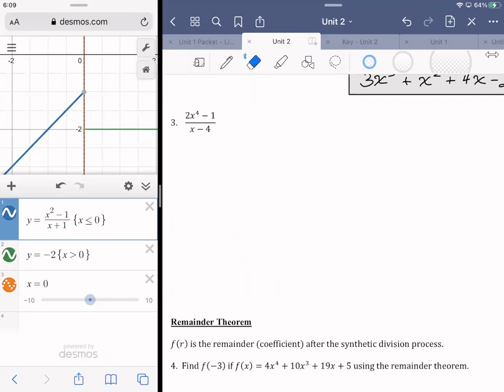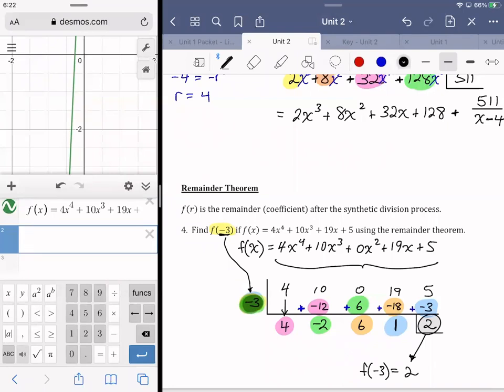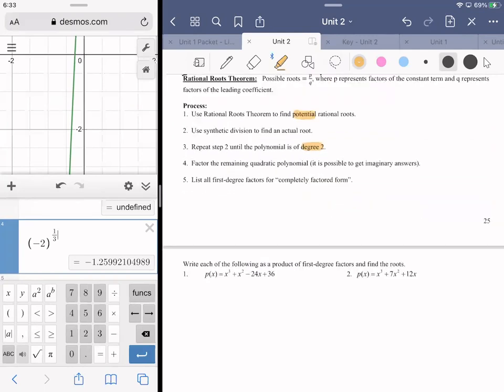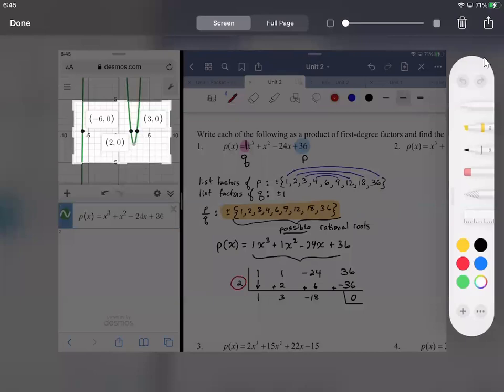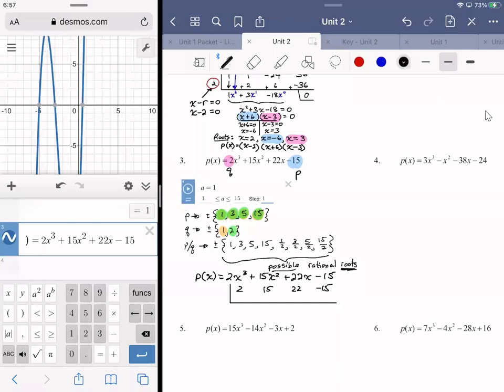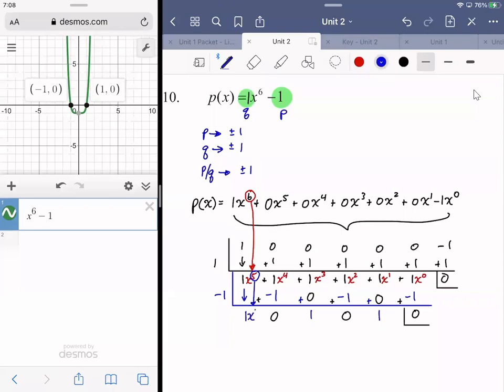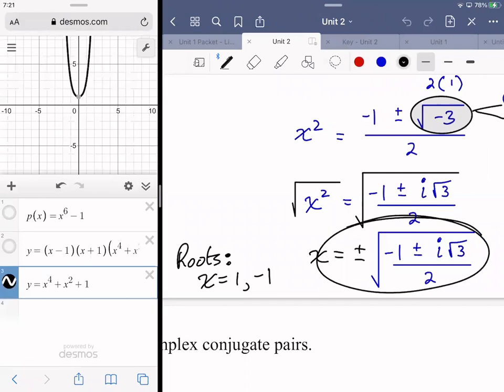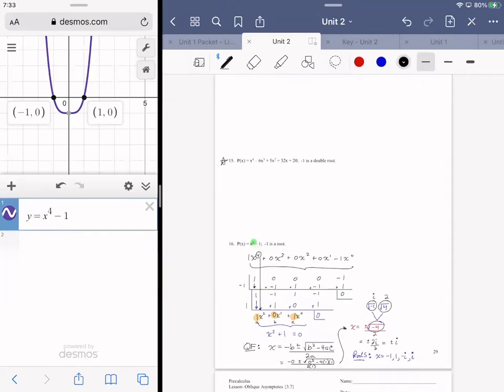Precalculus Lecture p24-29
for #10 on p27 the right side of the QF should not be squared.  My mistake.